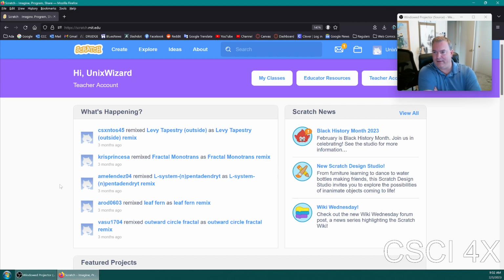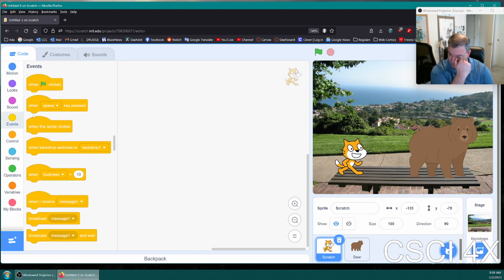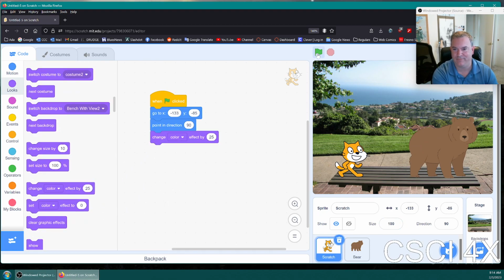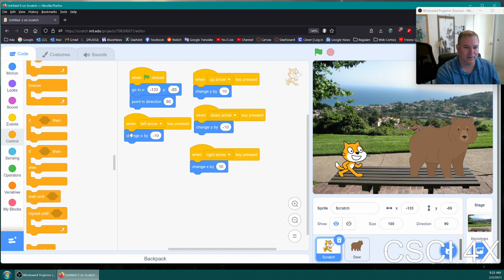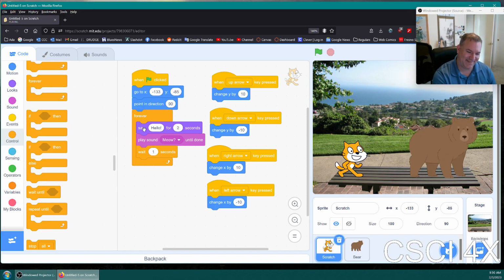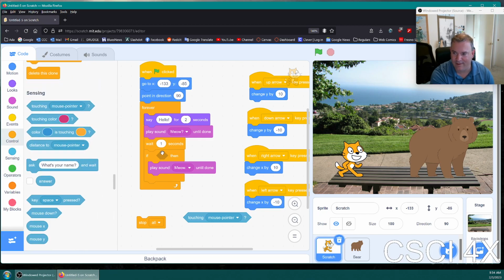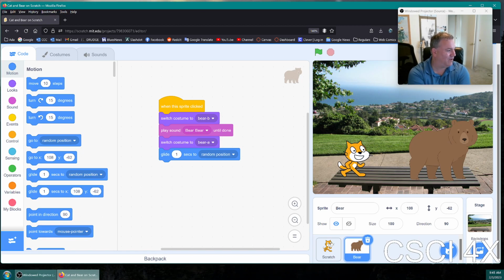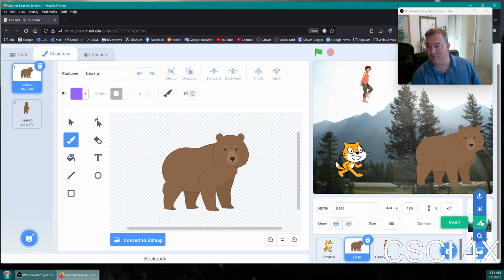Learning to Program With Scratch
Today we did a brief intro to the Scratch programming language, which is a great way to get started programming